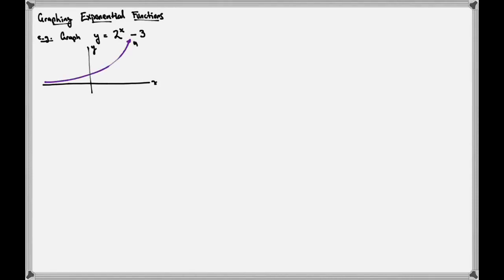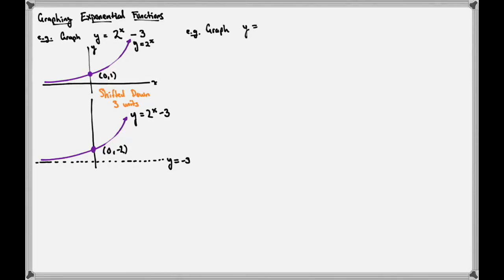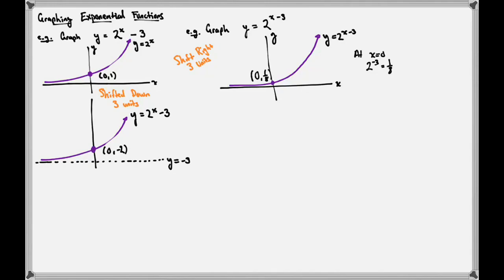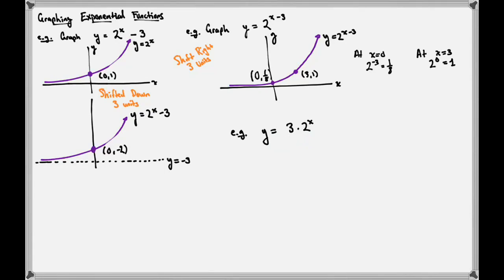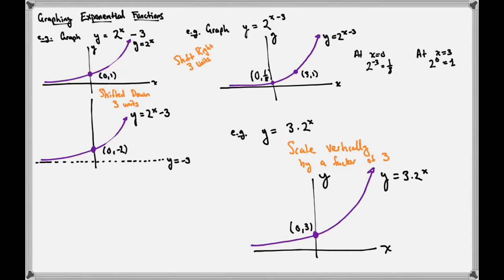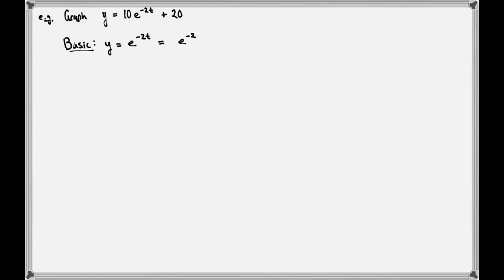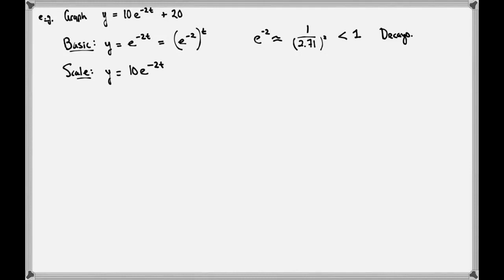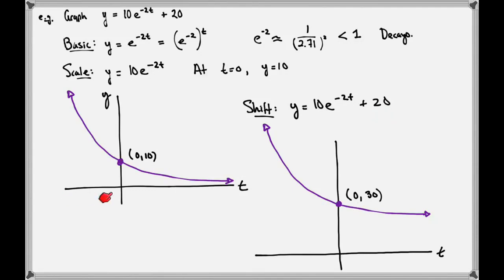6 13 graphing exponential functions